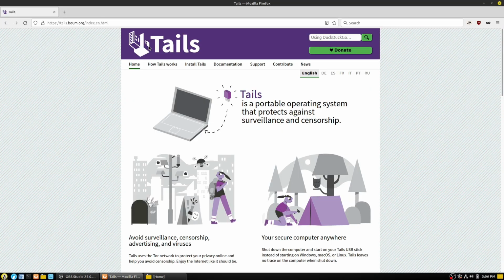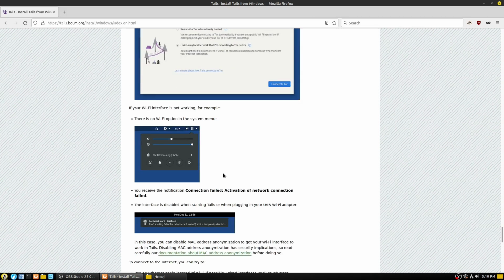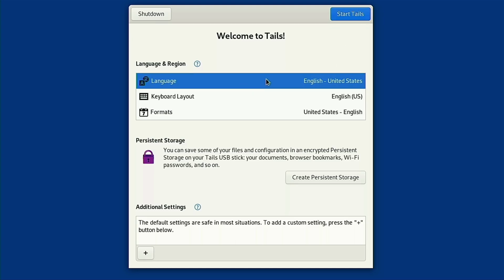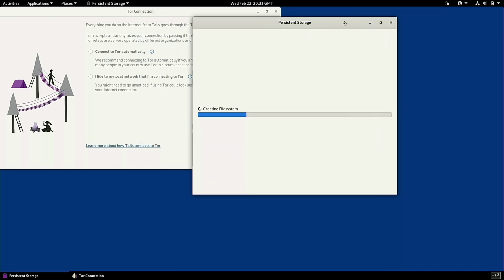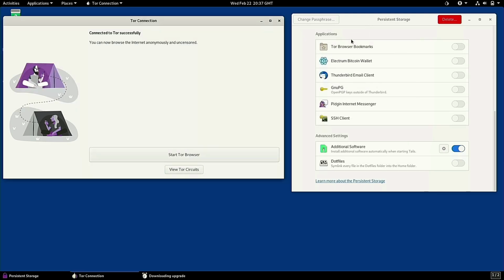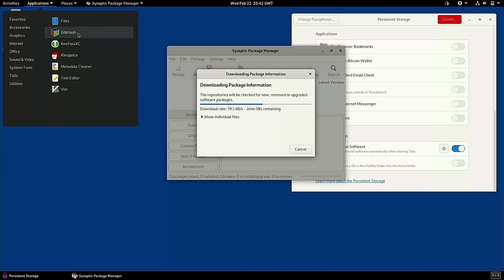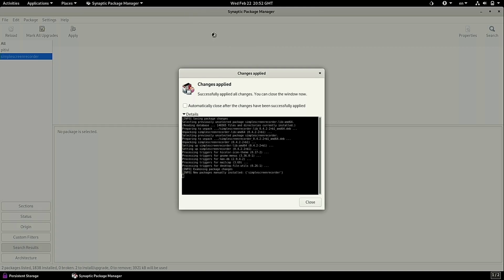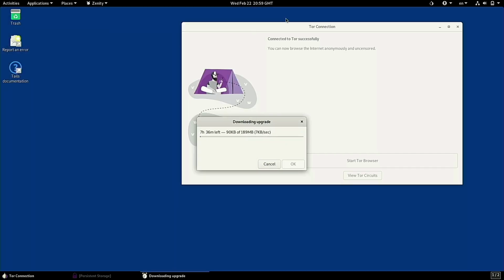2023 TAILS Tutorial | Privacy on the Internet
Here we look at the philosophy of Tails and look at installing, persistent drive, installing software, and more.

Support Switched to Linux!
🐸 Gab: @switchedtolinux
💡 Minds: @switchedtolinux